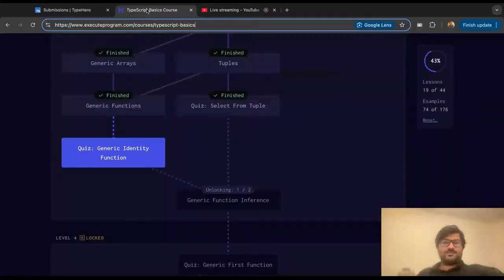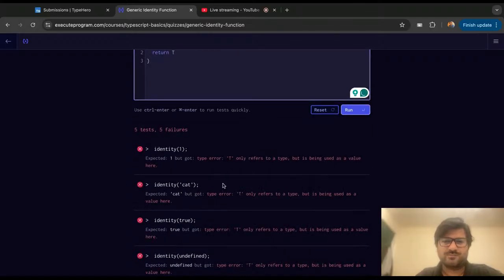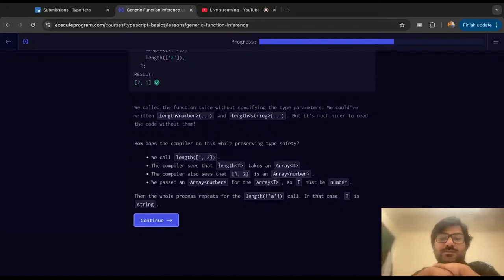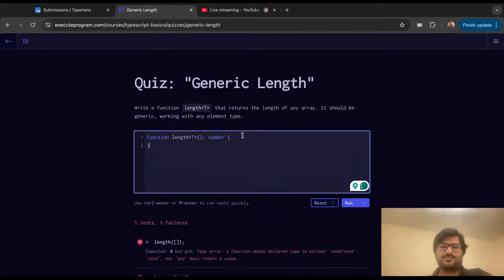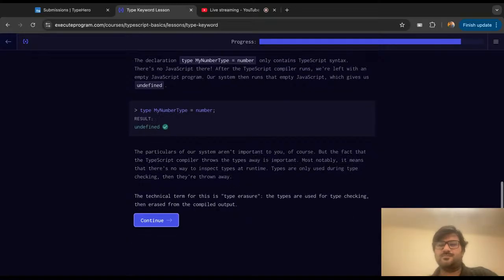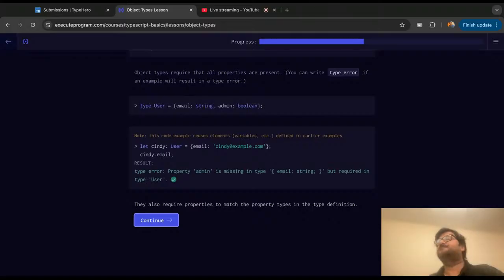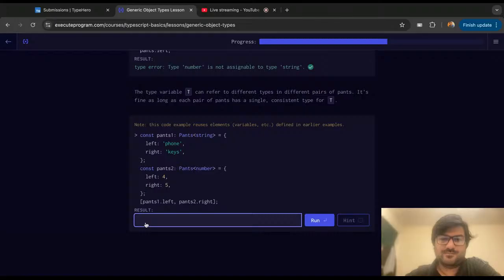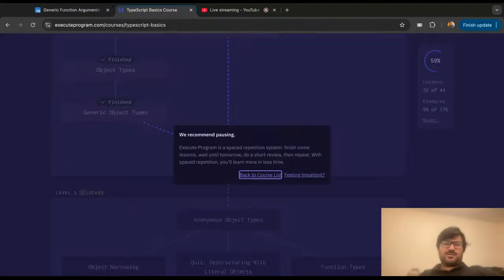Live Stream - Learning TypeScript Day2